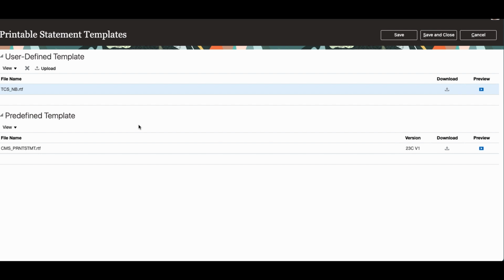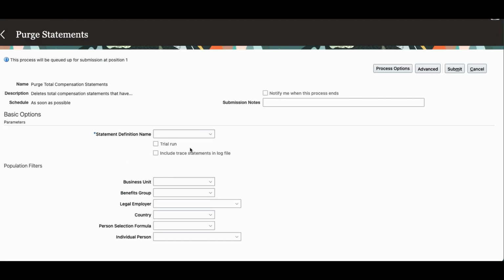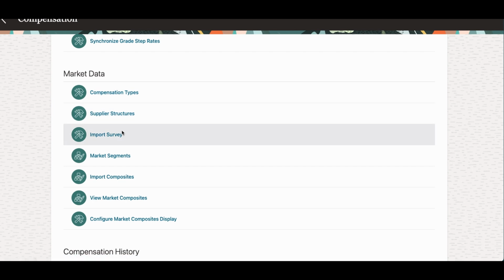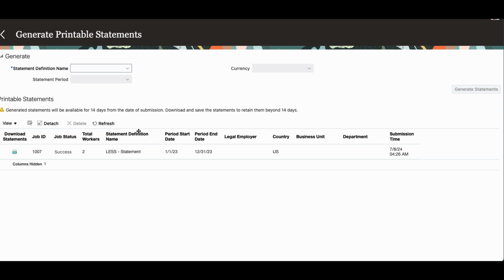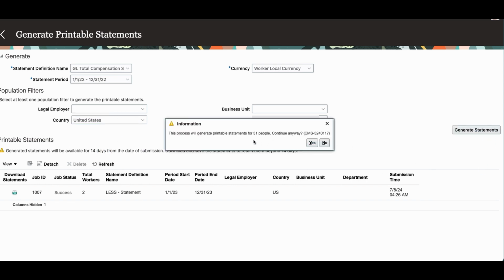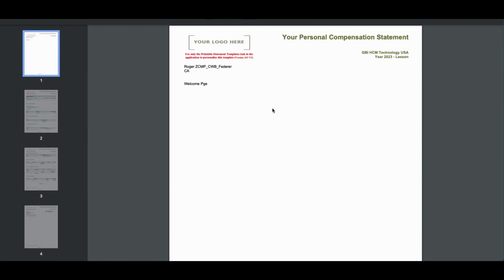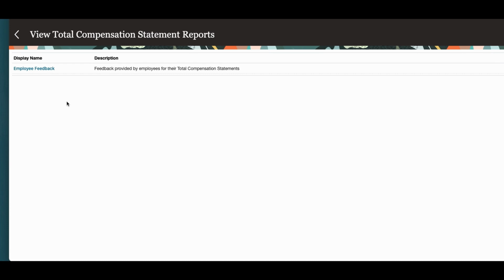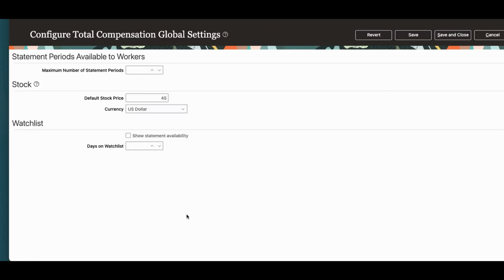TCS - Final 20 - | TCS - Oracle HCM Fusion - Total Compensation StatementTCSFinal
The other option
Enable Redwood UI profile: ORA_CMS_TOTAL_COMPENSATION_STATEMENTS_REDWOOD_ENABLED